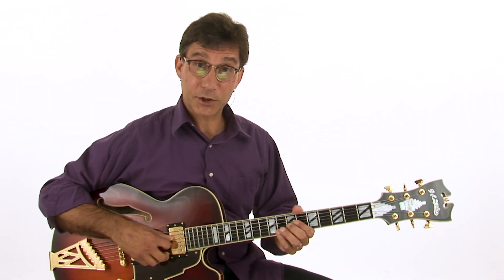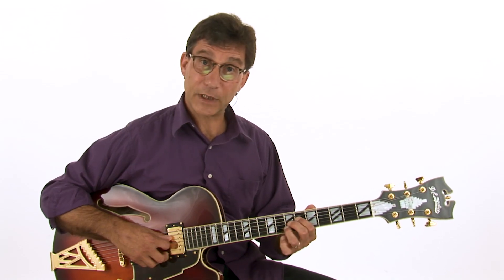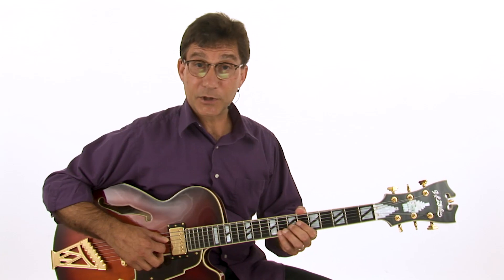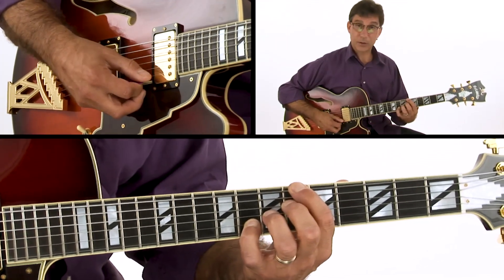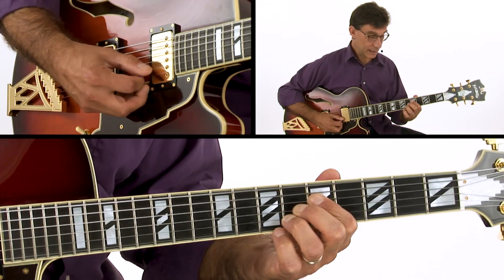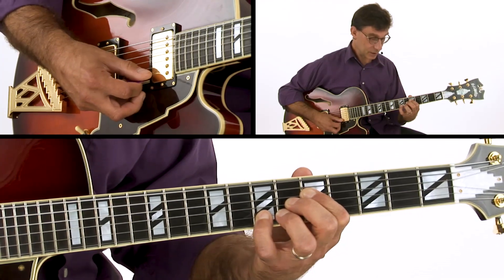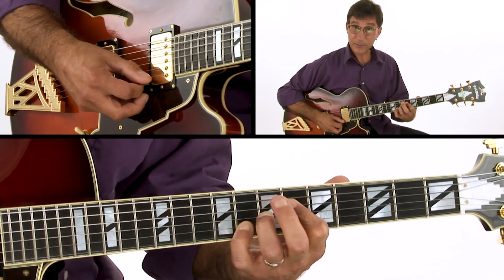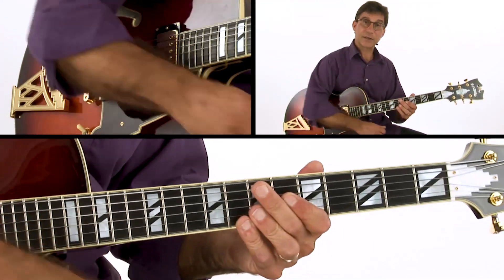🎸Jazz Guitar Lesson - Joe Pass One Four One : Option 1 - Frank Vignola